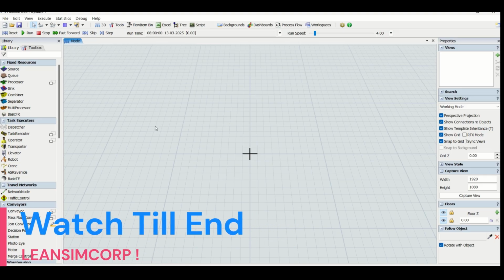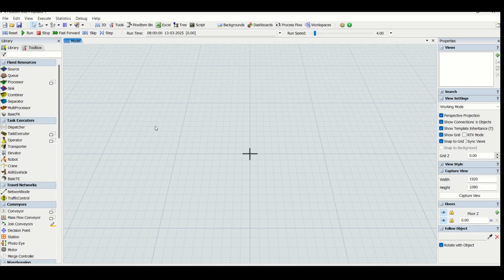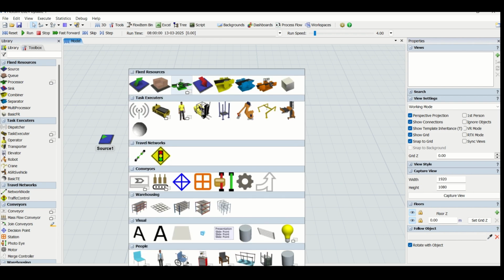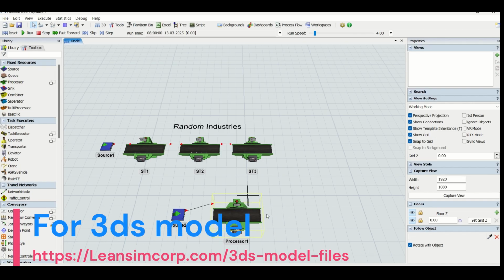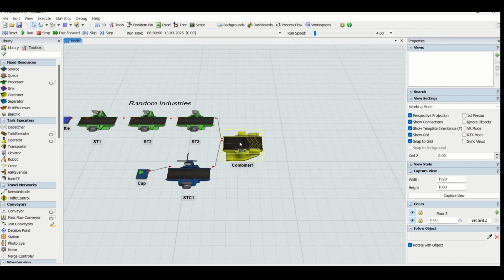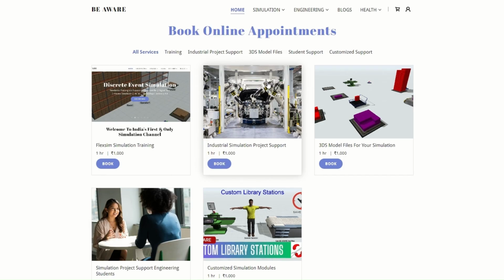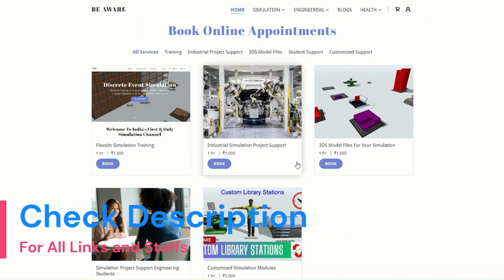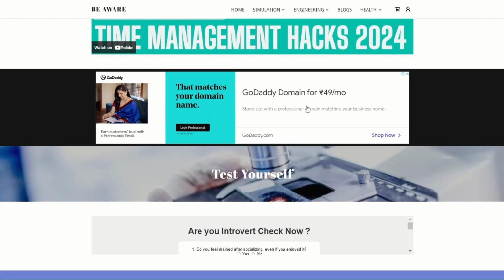Bottleneck Analysis Using Flexsim Simulation | Real Problem | Flexsim Tutorial Line Analysis Part 1